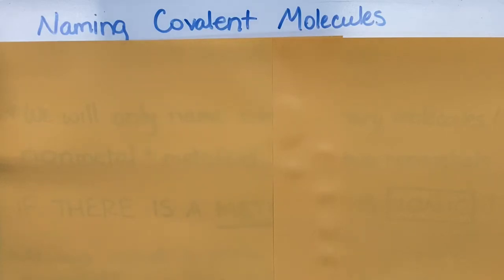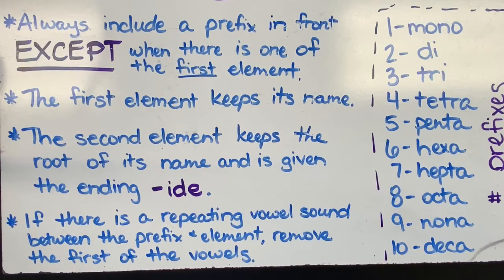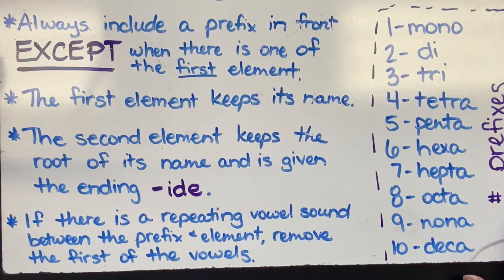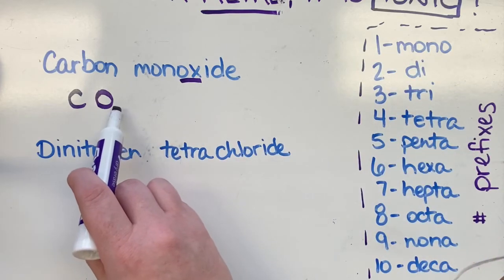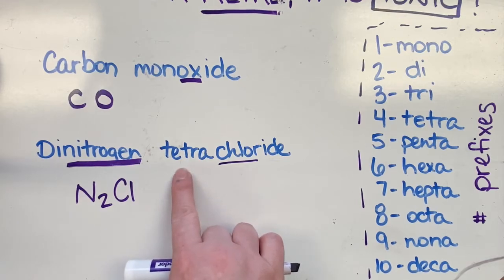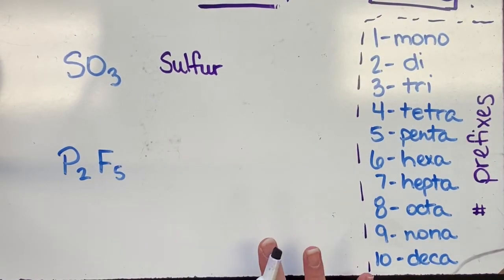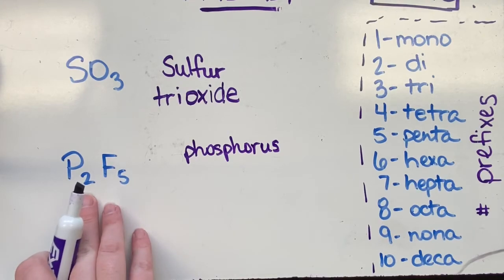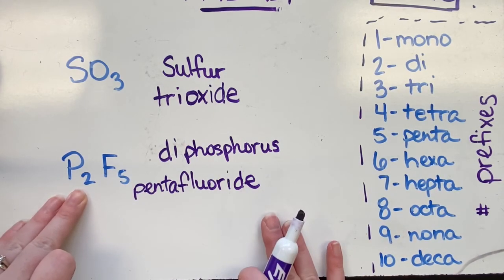Covalent Molecules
Information about covalent molecules and how to name them and write their formulas. Examples are included.